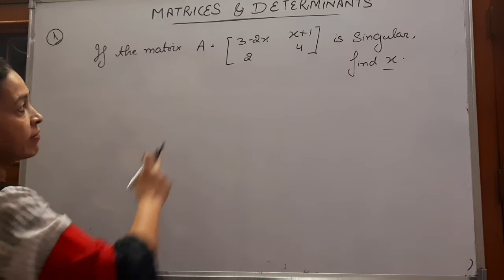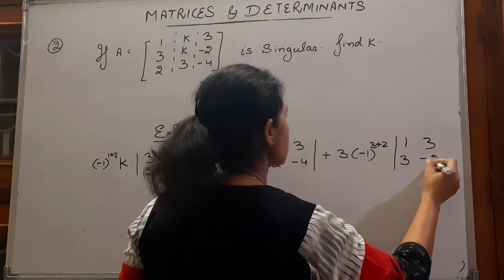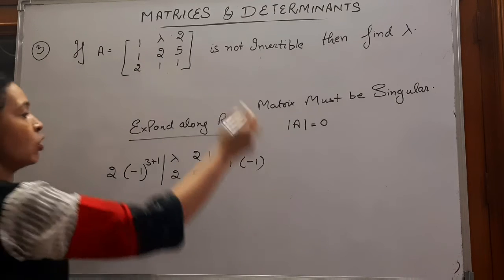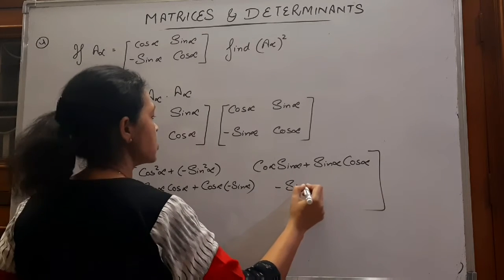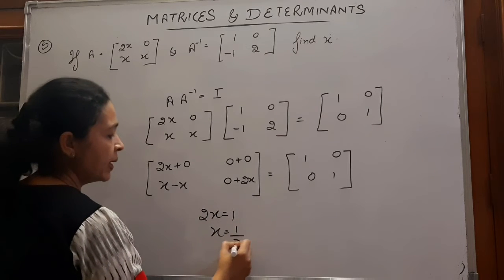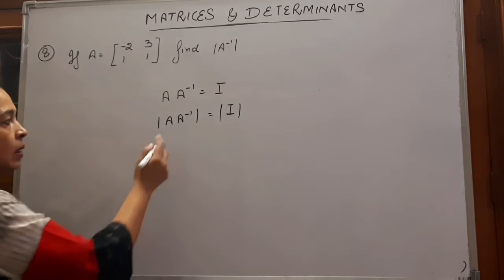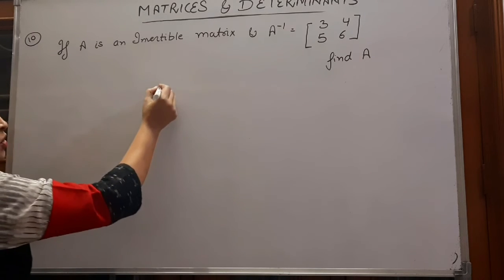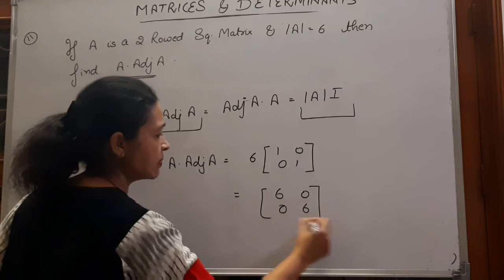MATRICES N DETERMINANTS (Assignment-6)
Class Xll